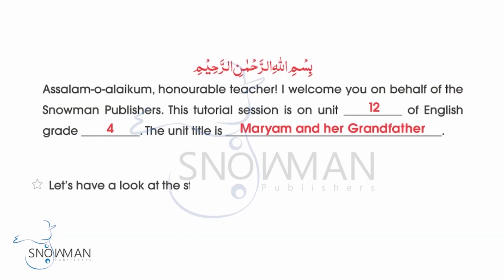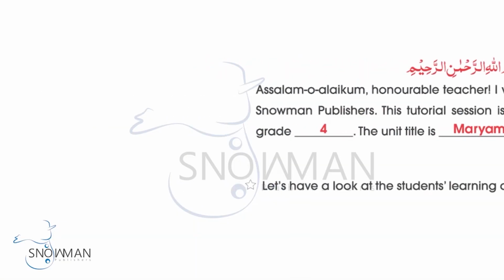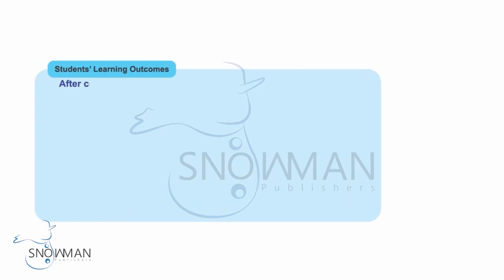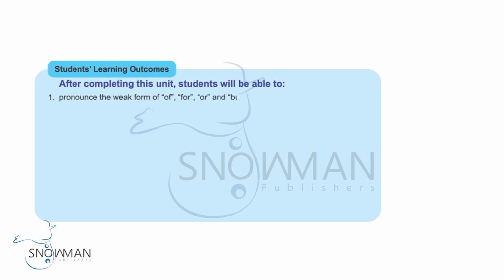English Class 4 Lesson 12 Maryam and her Grandfather | Students Learning Outcomes | Now Course 2023